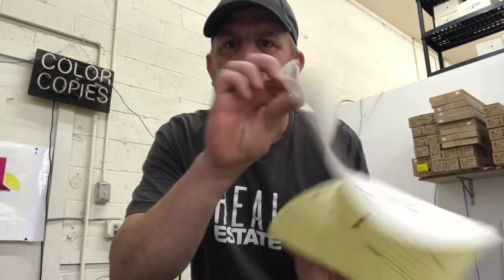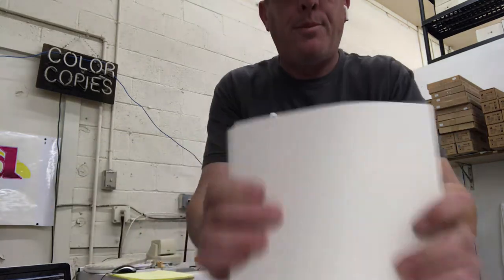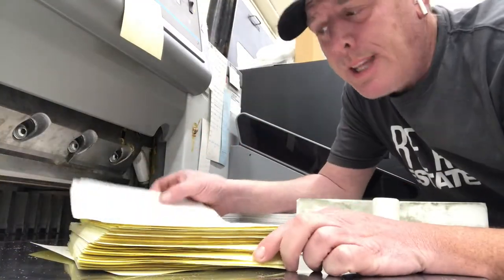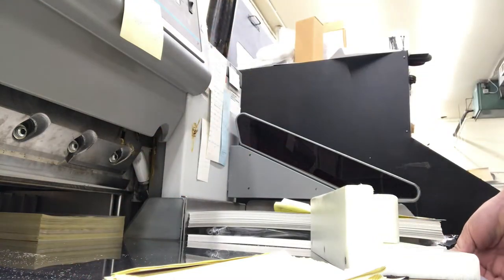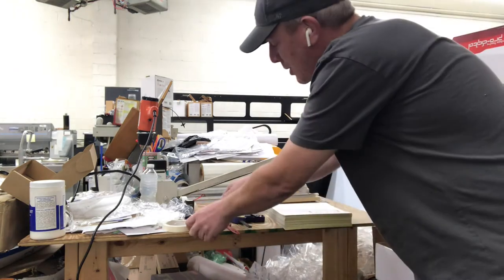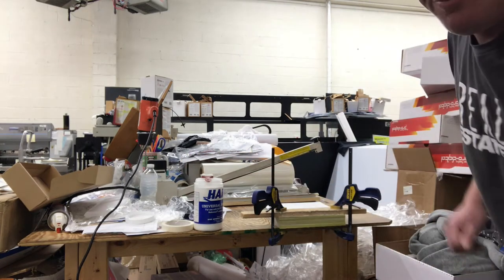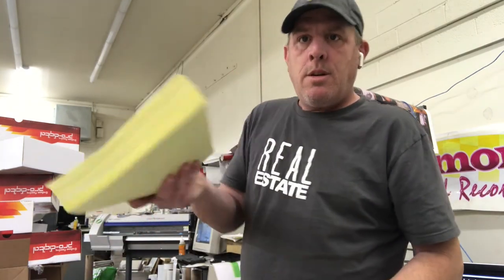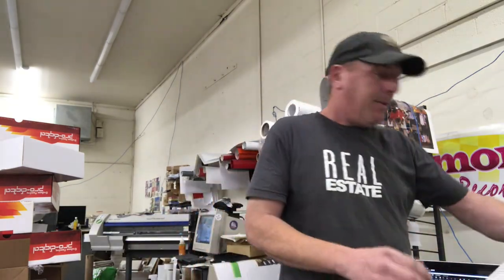Invoice Forms Carbon Copy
Come behind the scenes as I print Invoice Forms Carbon Copy digital printing, 1 side , all parts print same on 20# standard color sequence, black image carbonless paper with edge glued construction without perforated stub.

0:00 Intro
0:21 NCR Paper
1:00 2 Part NCR
1:40 Let's Print
2:30 Trimming The Sheets
4:08 Gluing The NCR
6:45 Uses for NCR
7:27 The Final Product